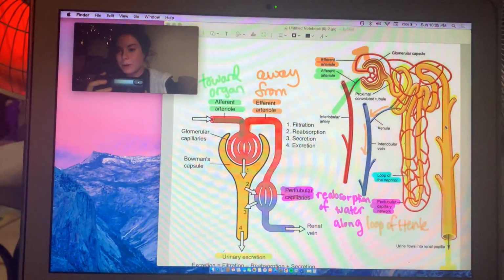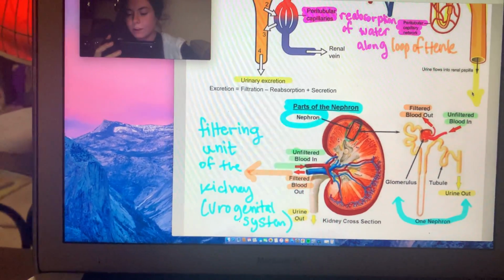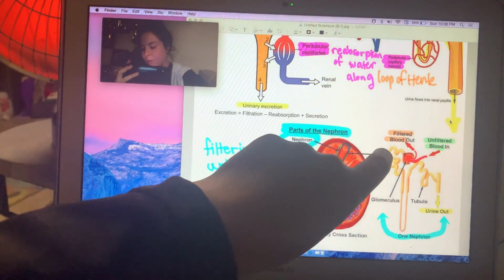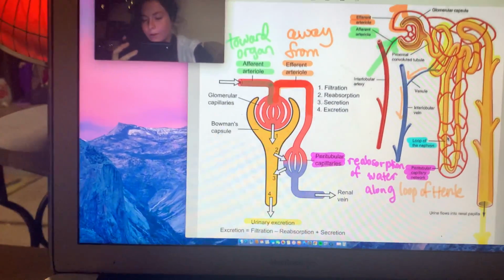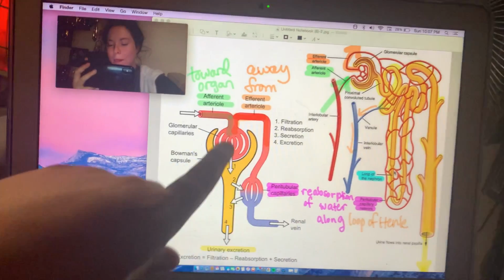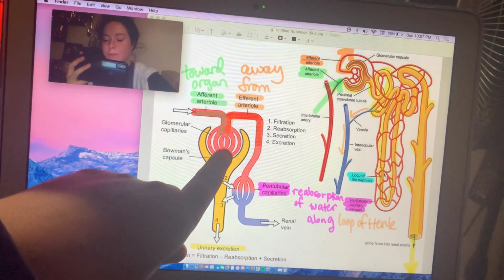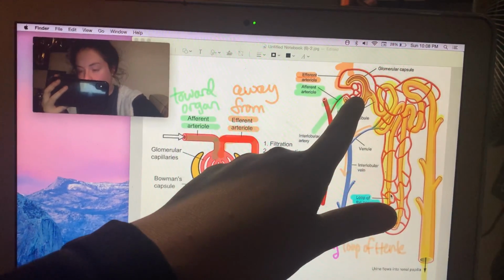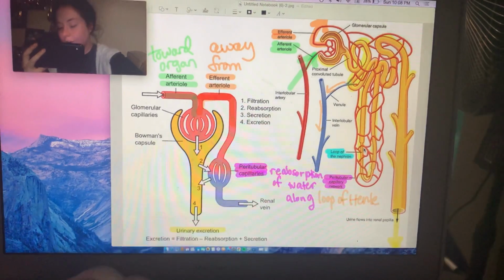Nephron blood flow - capillaries